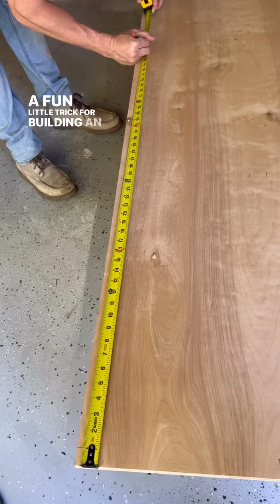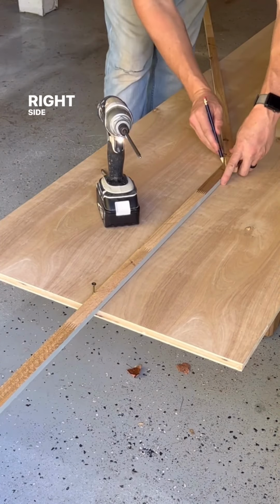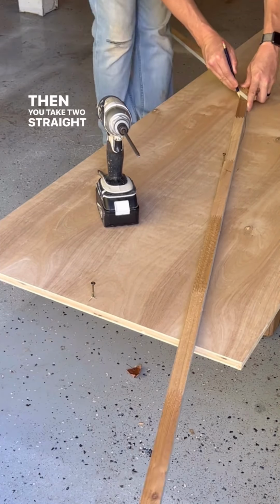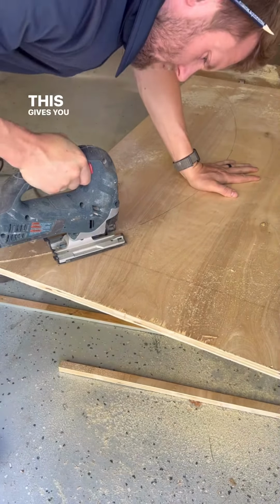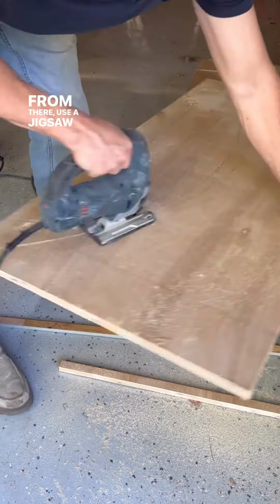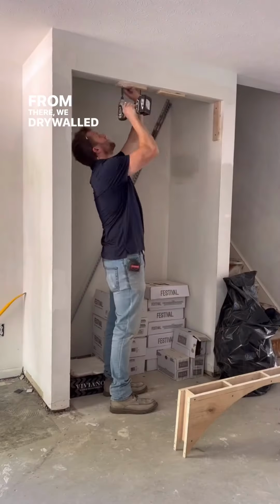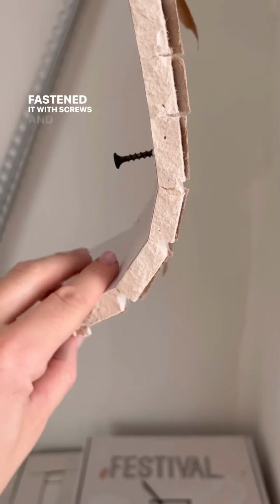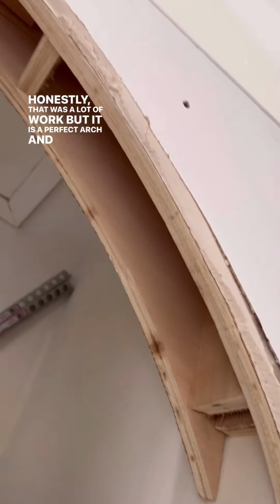Flip House: How to build an arched open for the entryway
A little how to on how we built an arched open for the entryway.

Love trying something new. This was such a cool trick on how to get the perfect radius for an arched opening. Let me know what you think! Would you try this?

Looking for home DIY, renovation tips, how-to guides, or recipe ideas? Look no further! Our website is the perfect destination to find all of these things. The website link is below.